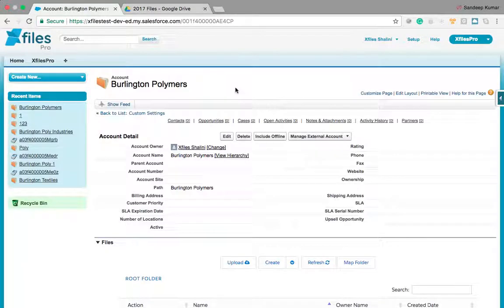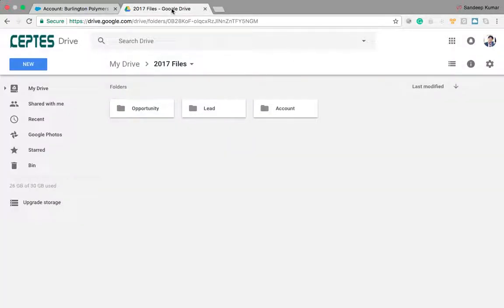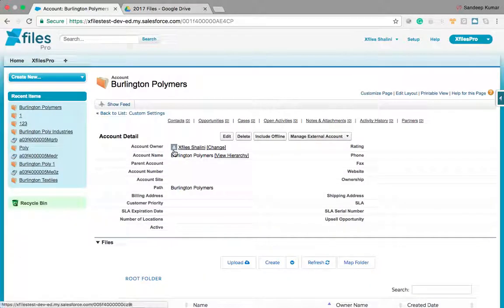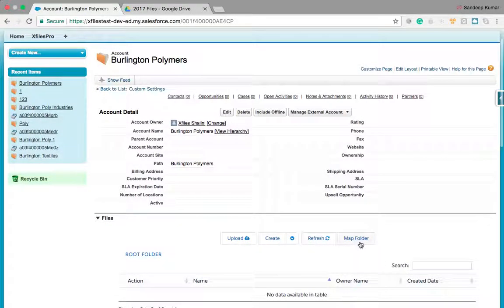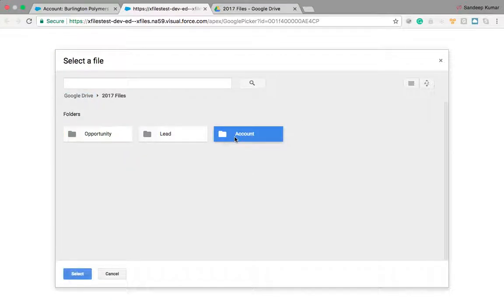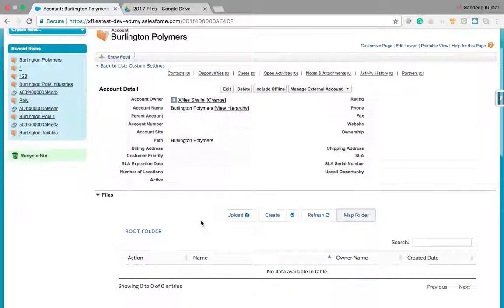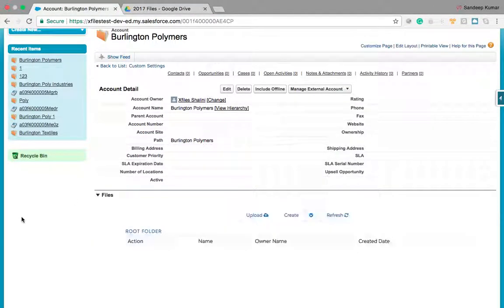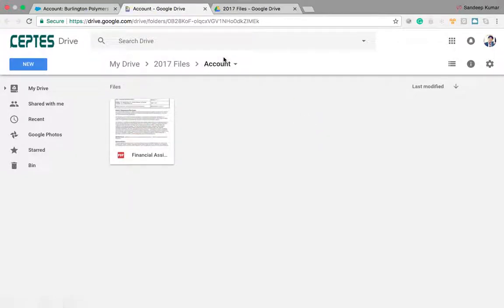XfilesPro - Map Folder Feature - Maintain your existing hierarchy!